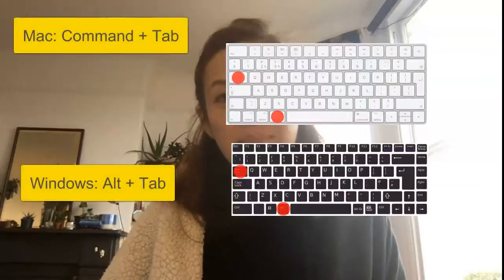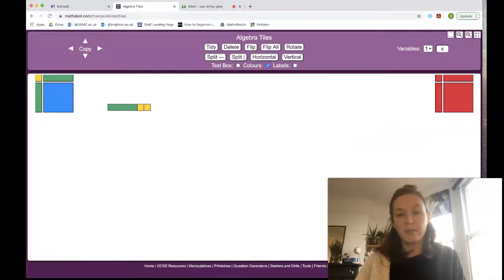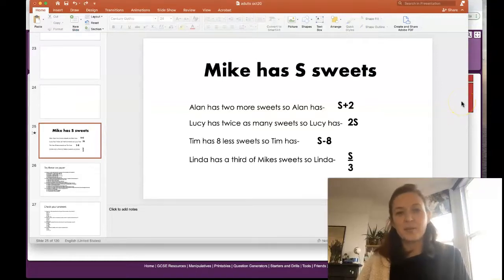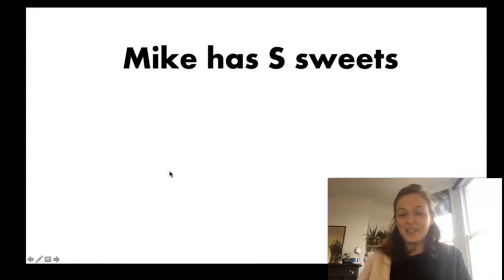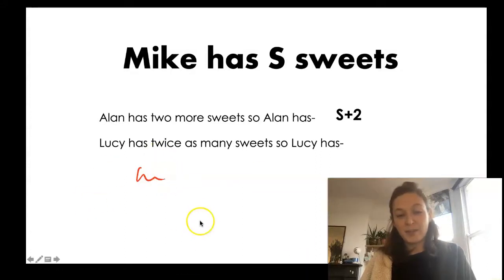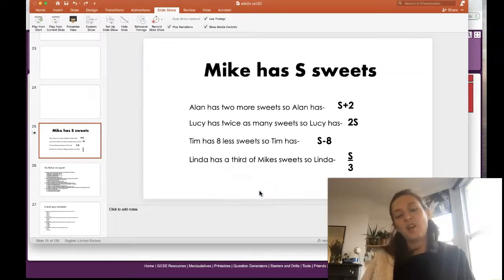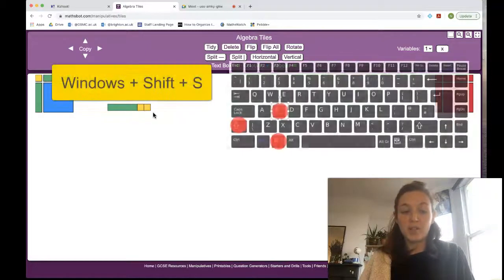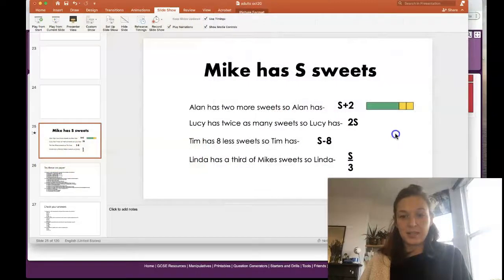Keyboard shortcuts for Teachers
Video showing keyboard shortcuts to use when teaching online.